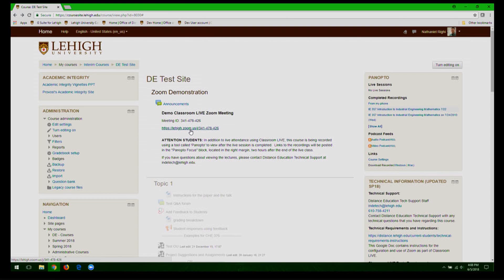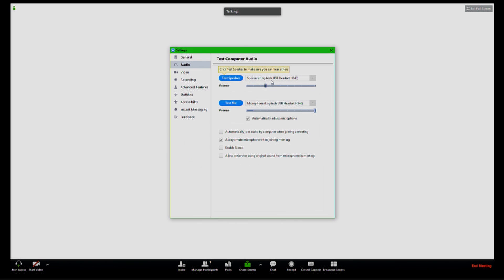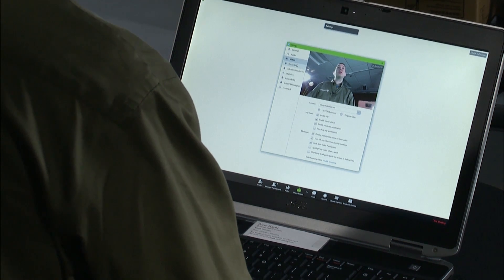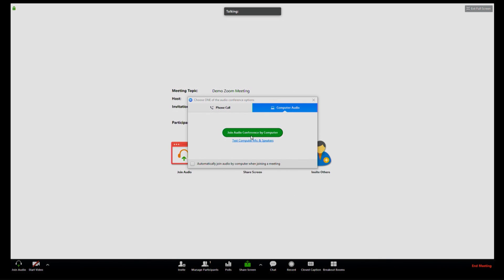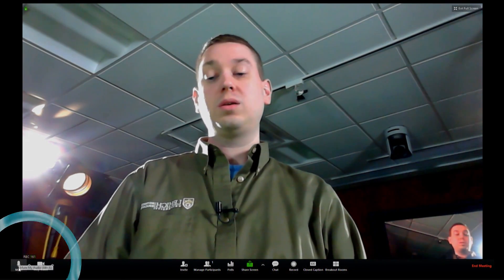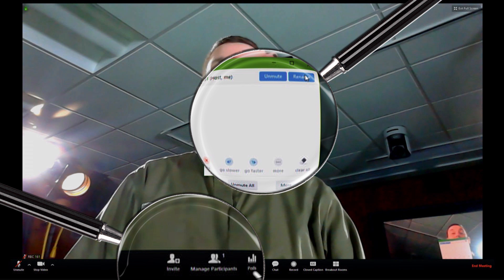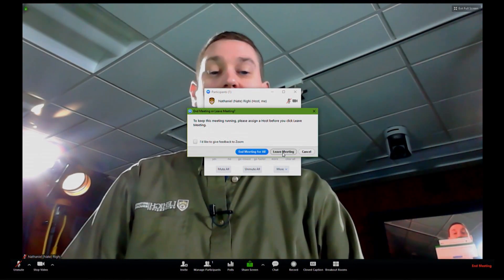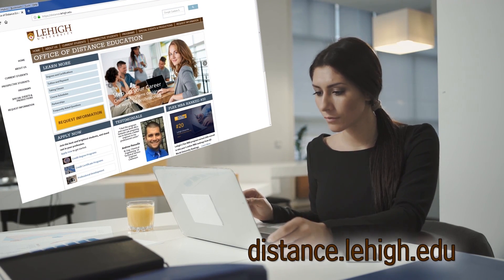Classroom Live - Setup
This video provides information on accessing and initial configuration of Zoom web conferencing as part of Classroom LIVE.
for further information.